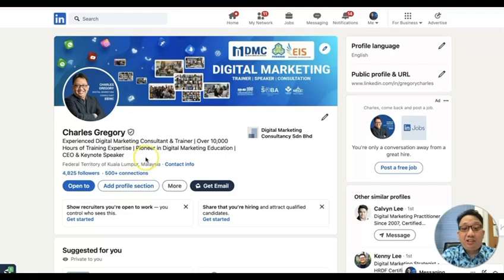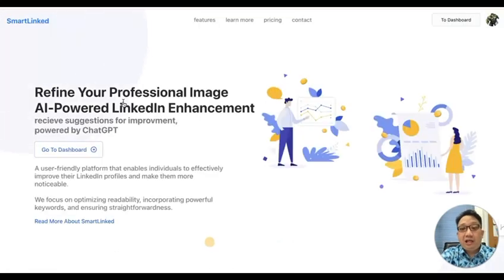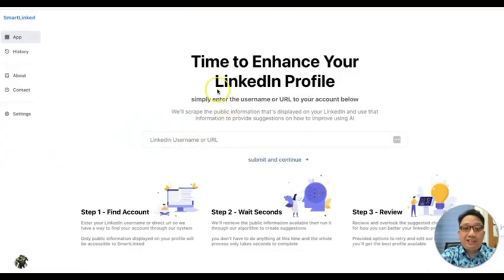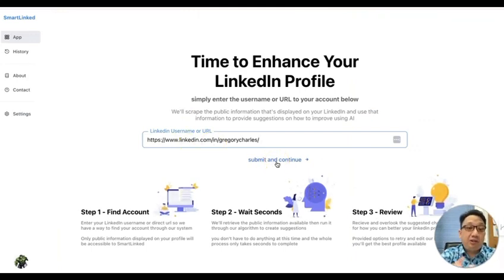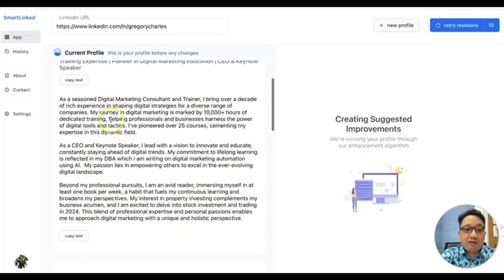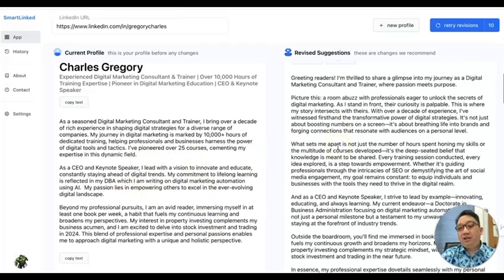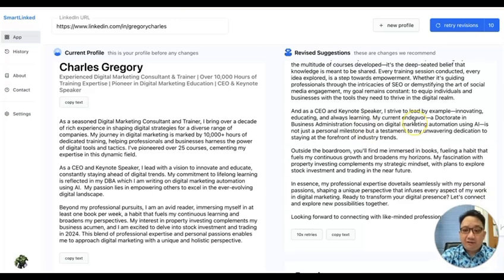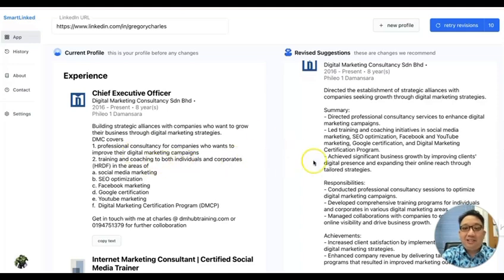Transform Your LinkedIn Profile with This Game-Changing Tool!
Hey everyone, it’s been a while! I’m thrilled to share an incredible tool that’s revolutionized how I optimize LinkedIn profiles. It’s a total game-changer, and I couldn’t wait to share it with you all!

I’ve put together a simple, step-by-step video guide to help you get the most out of it.

If you know anyone looking to enhance their LinkedIn presence, please share this with them. Thanks a million for your support!